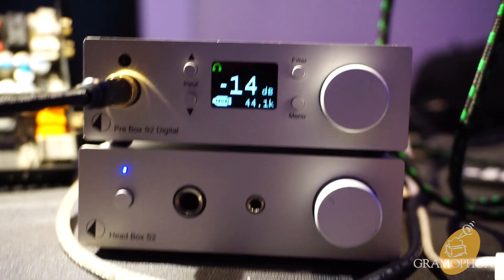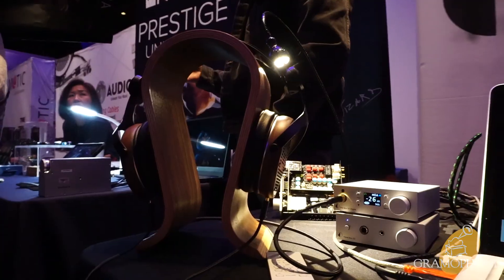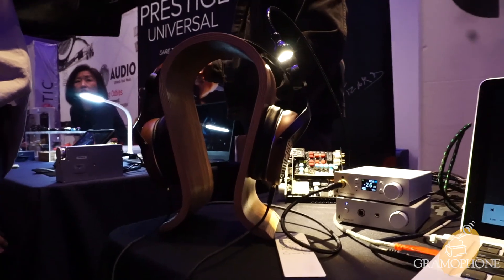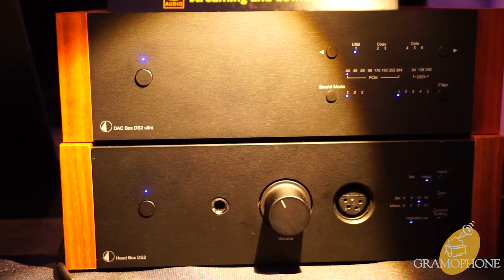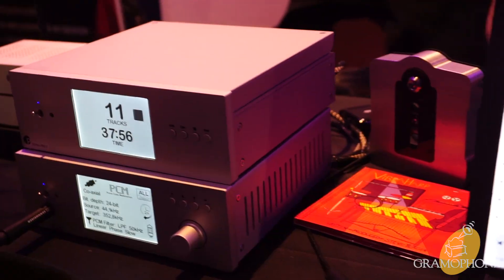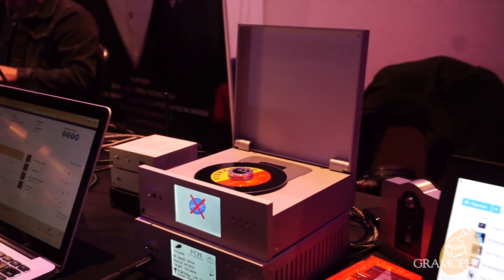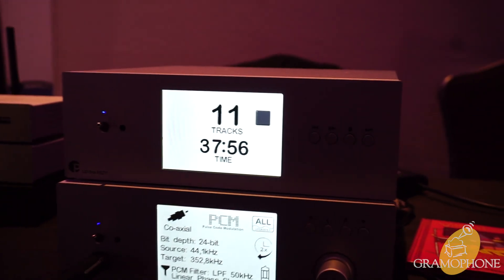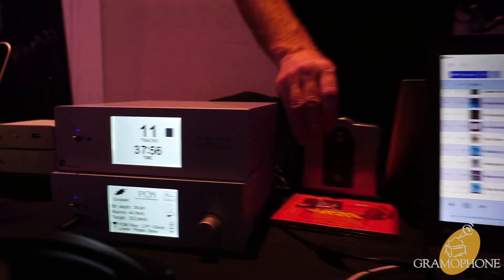Inside CanJam 2020 - PRO-JECT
Jeff Coates from Pro-Ject breaks down their most popular products and audio system components.
Products mentioned:
Pre-Box S2 Digital
Head Box S2
DAC Box DS2 ultra
Head Box DS2
CD Box RS2 T